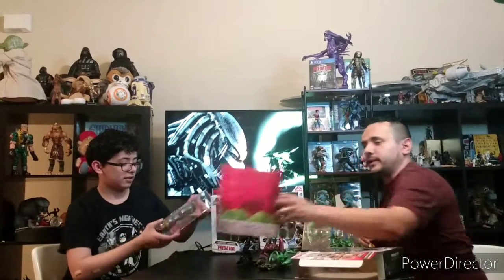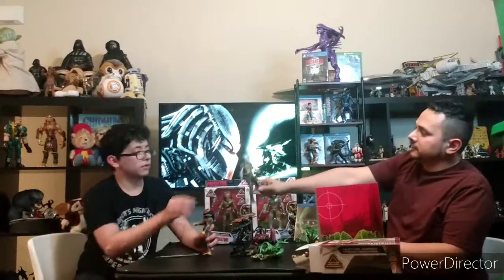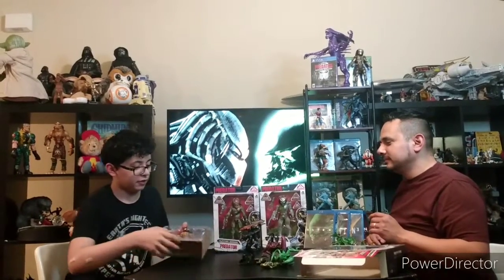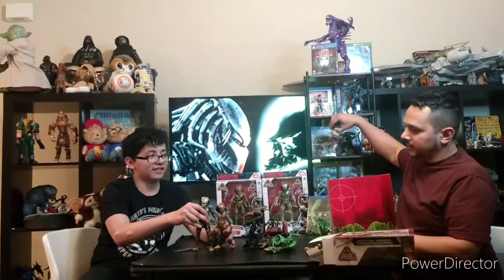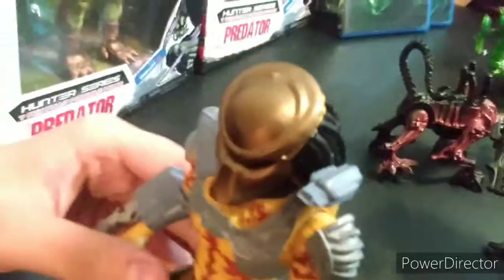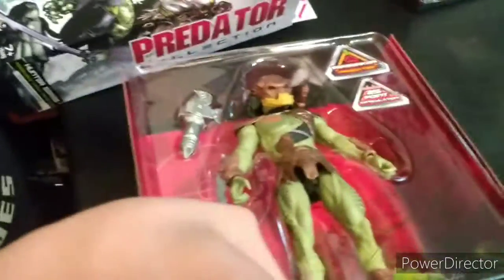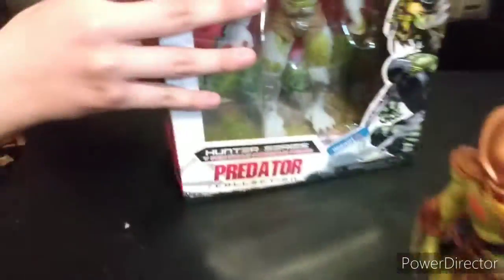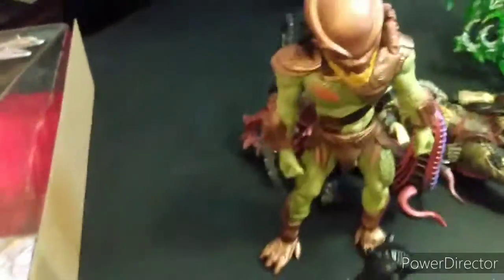unboxing Predator toys